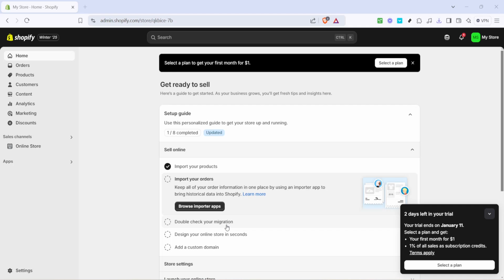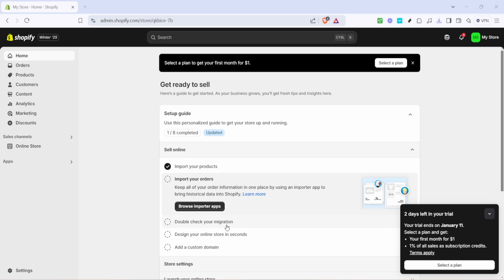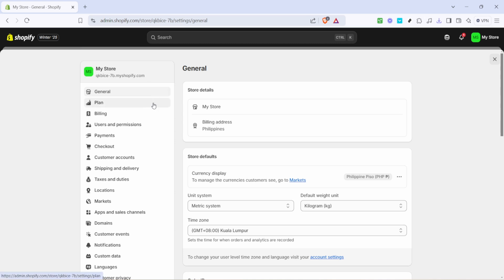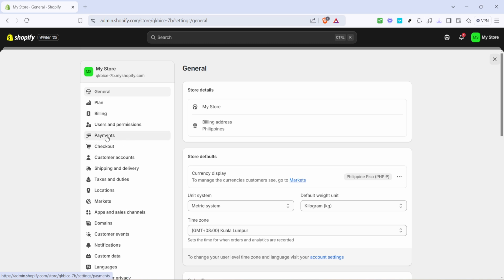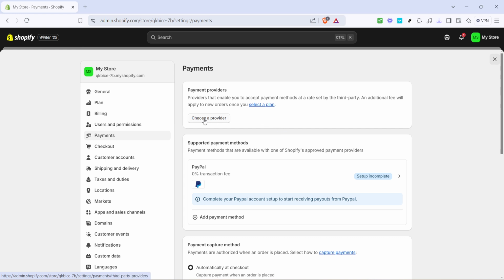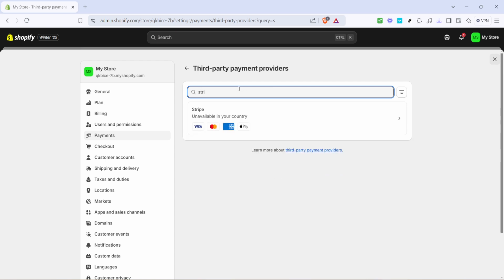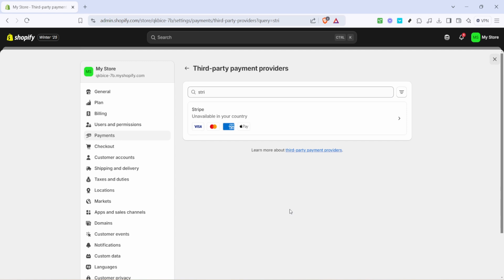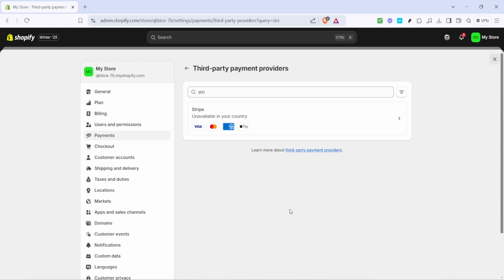How to Add Stripe to Shopify (updated Way) (Full 2025 Guide)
How to Add Stripe to Shopify 2025 (updated Way) (Full 2025 Guide)